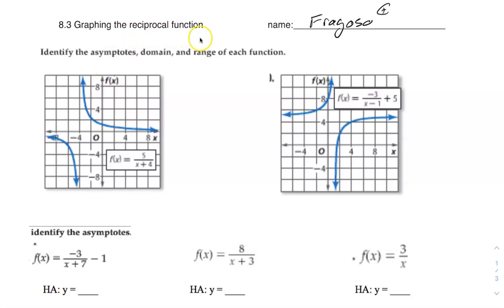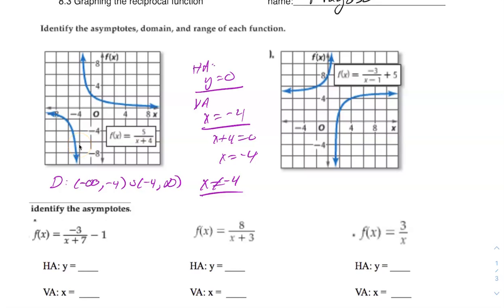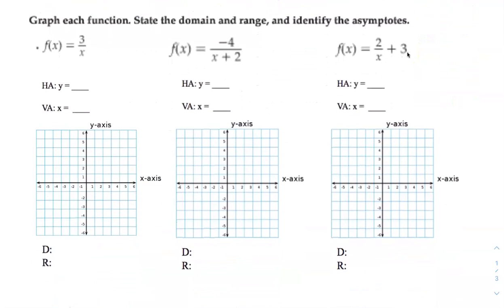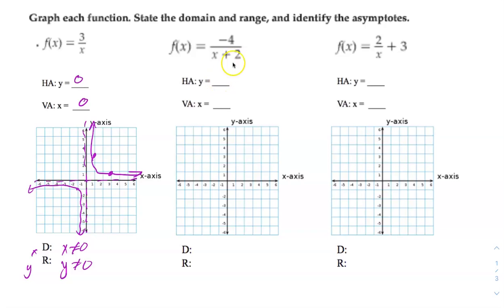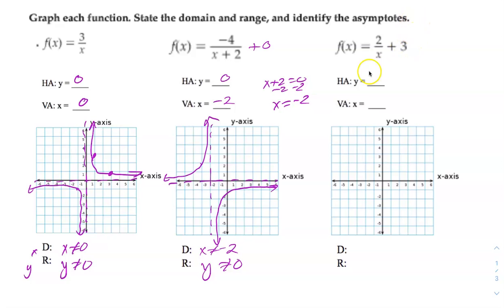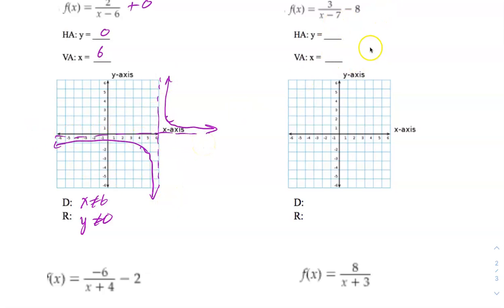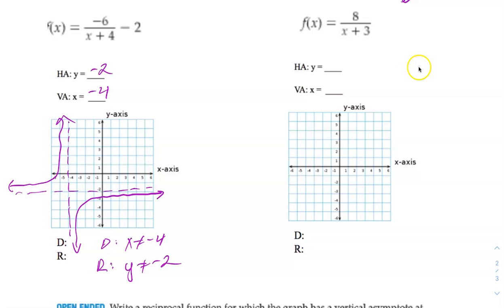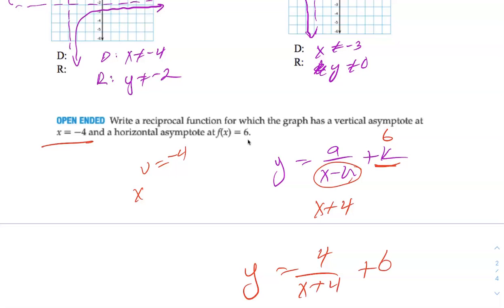A2 8 3 wkst solutions